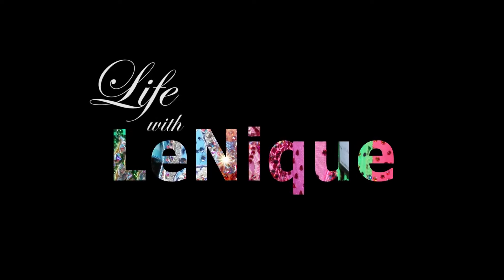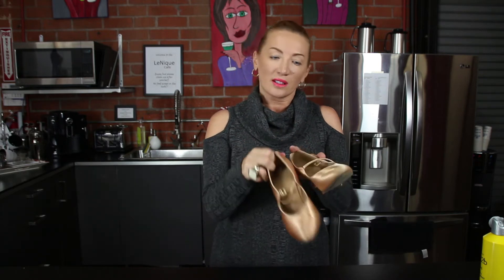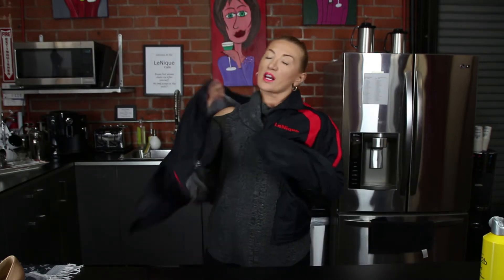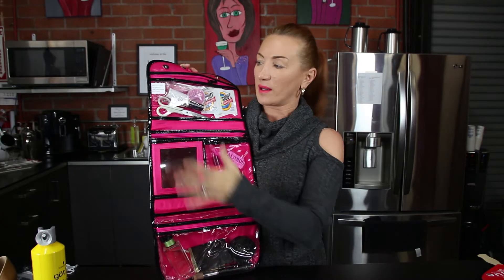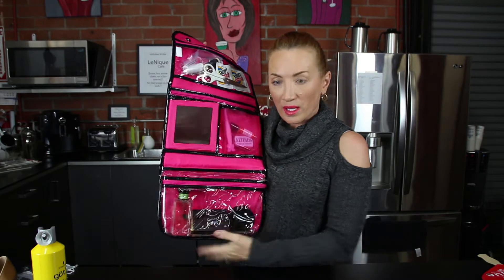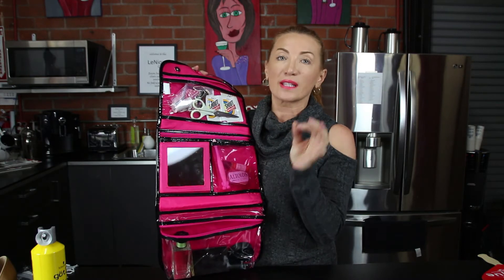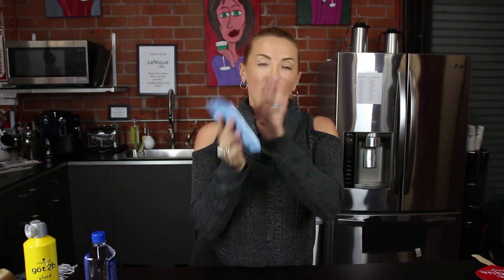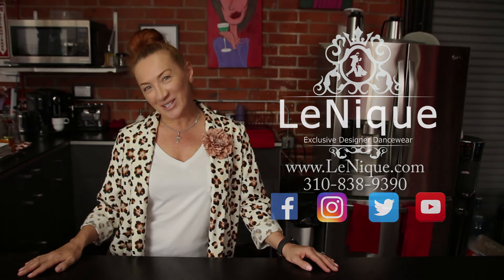"What's In My Dance Bag?" with Lena Kosovich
Welcome to Life with LeNique! Today we are continuing with Lena’s tutorial on how to get ready for your dance competition. Today’s episode is all about “What’s in My Dance Bag?” What do you need to bring to your competitions, dance shows, or studio performances so you are as prepared as possible?